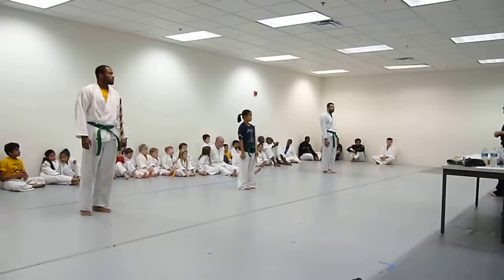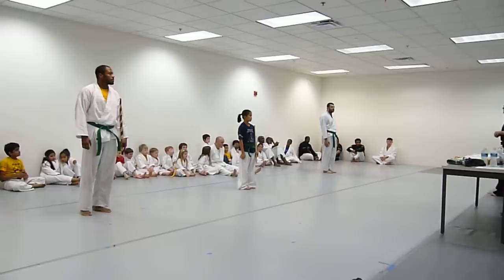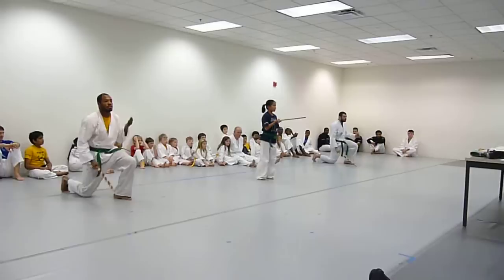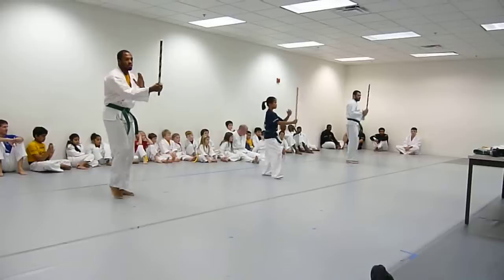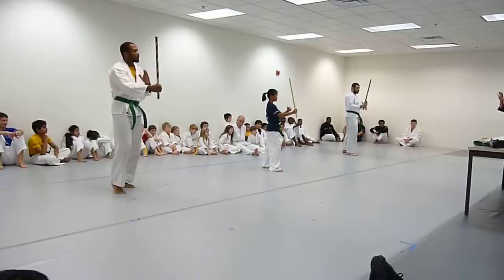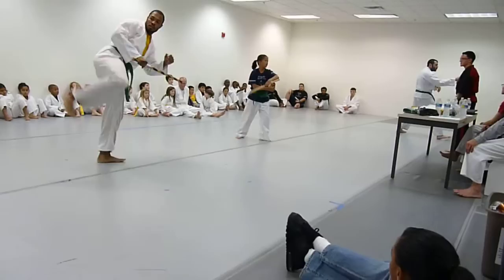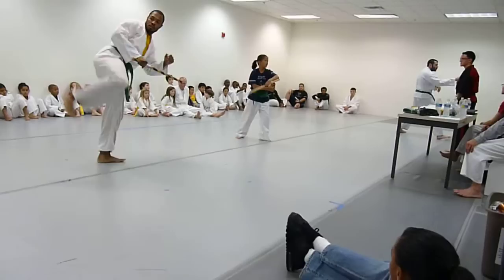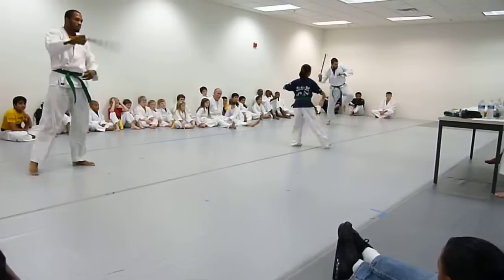MiKiDo green belt testing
Three MiKiDo green belts testing for advanced green on Dec 5, 2009.  This is the first 25 moves of the arnis form, followed by "freestyle".